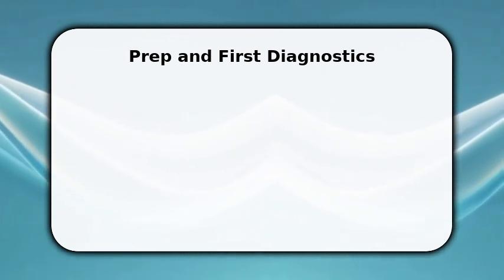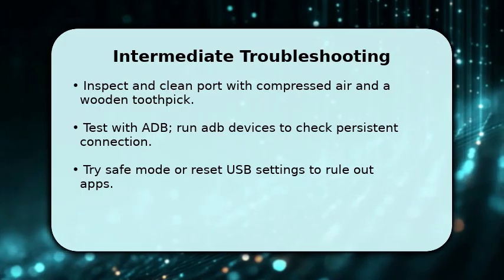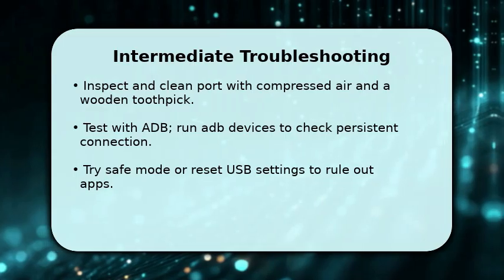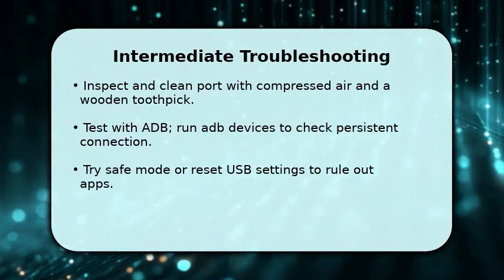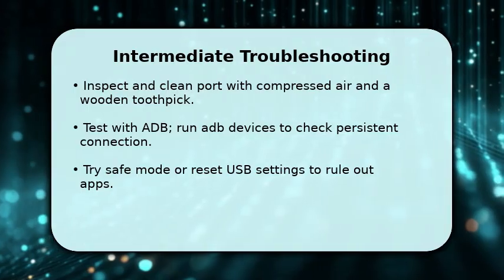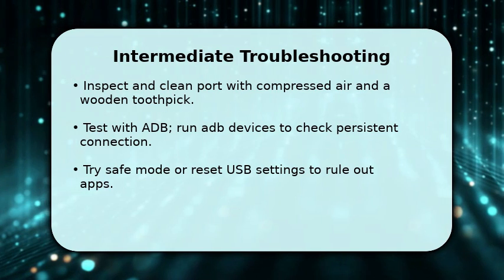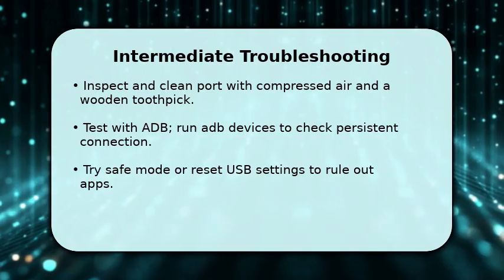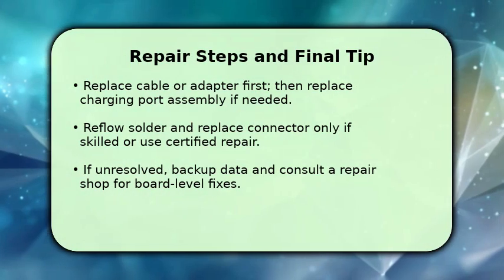How to Fix Android System Usb Connector Connected Disconnected (updated)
How to Fix Android System Usb Connector Connected Disconnected (updated) | 🔒 Surfshark VPN Deal — Stay private and secure. $1.99/mo + 3 Months Free ▸

Discover the latest solutions for when your Android device's USB connector disconnects unexpectedly. This video provides step-bythy troubleshooting guide, including checking cable integrity and updating drivers to ensure a stable connection.

Android, USB Connector Troubleshooting, Device Connection Stability, Trusty Cable Check, Driver Update Guide, Tech Support for Android Devices, Fix USB Disconnection on Smartphone, Connectivity Issues Solved, How to Fix Your Phone's Connectors, USB Troubleshooting Tips